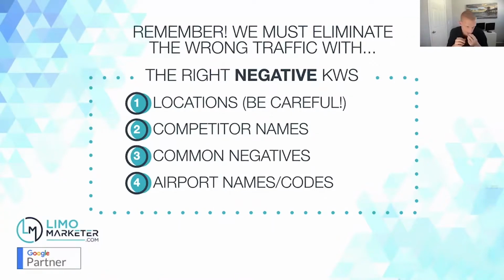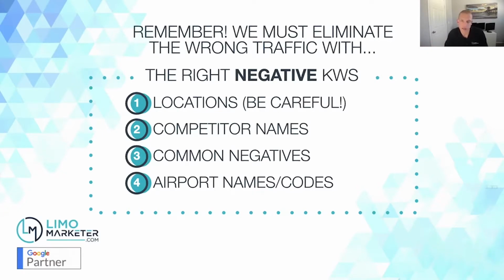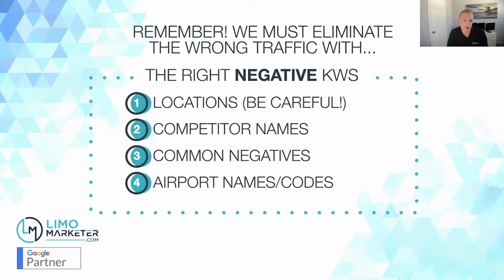How to Eliminate the Wrong Traffic | Charter Bus Clients with PPC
Are you new to Google Ads? Learn why negative keywords are crucial for your Google Ads strategy. Discover how using negative keywords can prevent wasted clicks and save money. I cover the importance of adding major cities far from your business, dealing with competitor names, and avoiding blocking key locations. Follow my tips to optimize your negative keyword list and ensure you're targeting the right audience.

Chapters:

00:00 Introduction to Google Ads Keywords
00:21 Understanding Negative Keywords
00:57 Location-Based Negative Keywords
01:21 Charter Bus Specifics
02:45 Competitor Keywords Strategy
04:31 Common Negative Keywords
05:21 Airport Names and Codes
05:39 Conclusion and Best Practices